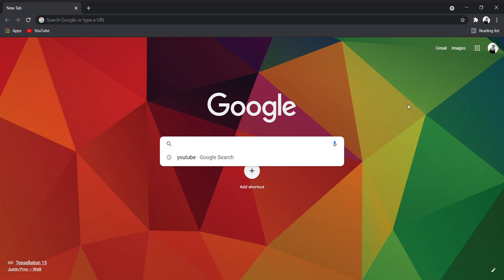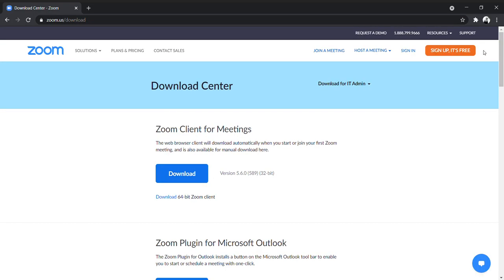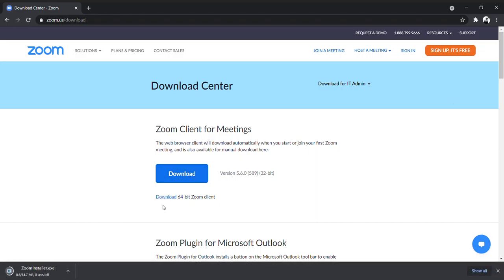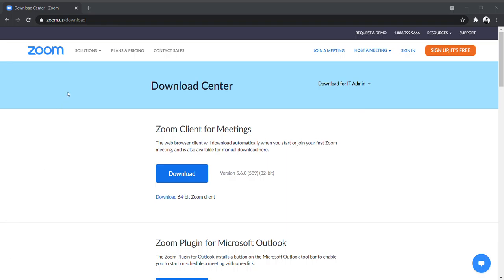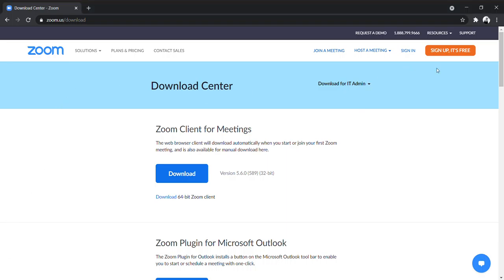HOW TO DOWNLOAD ZOOM APPLICATION IN WINDOWS 10